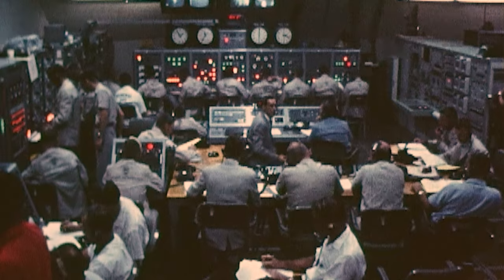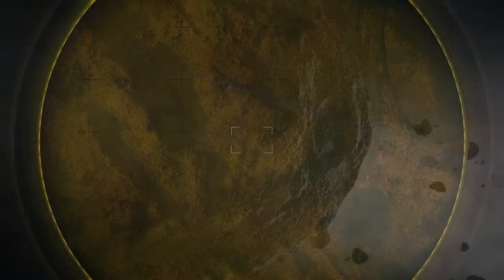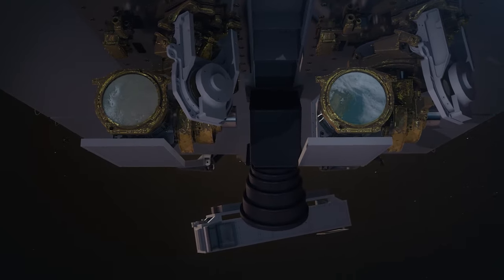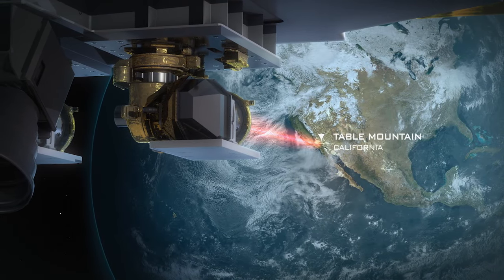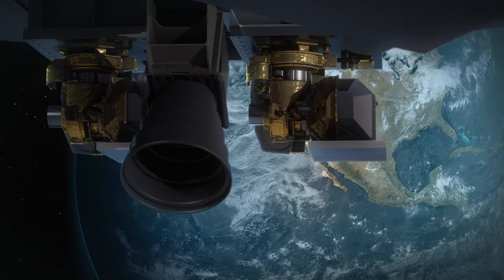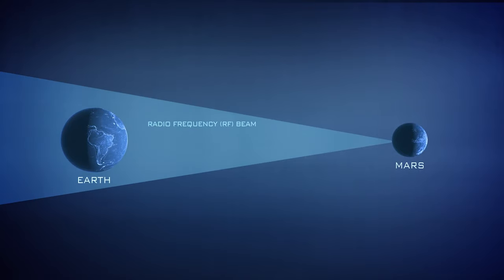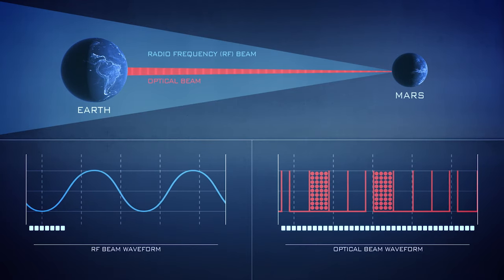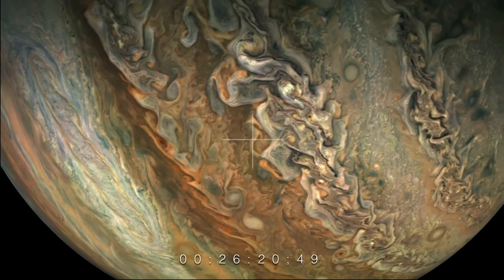Laser Communications Relay Demonstration (LCRD) Overview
The Laser Communications Relay Demonstration (LCRD) will fly as a hosted payload aboard a Department of Defense spacecraft as part of the Space Test Program (STP-3) mission. LCRD will continue NASA's exploration of laser communications to support future missions to the Moon and beyond. Laser communications will enable better data rates, making possible new capabilities such as 4K ultra-high-definition streaming from beyond Earth orbit. It will also allow communications systems to become smaller, lighter, and more efficient. LCRD will demonstrate the technology over several years before laser communications becomes operational for future NASA missions.

Music: "Time Shift Equalibrium," "Frames of Motion," "Inducing Waves," all via Universal Production Music

Video credit: NASA's Goddard Space Flight Center Conceptual Image Lab
Rich Melnick (KBRwyle): Lead Producer
Brian Monroe (USRA): Lead Animator
LK Ward (KBRwyle): Narration
Rob Andreoli (AIMM): Videographer
Aaron E. Lepsch (ADNET): Technical Support

This video can be freely shared and downloaded While the video in its entirety can be shared without permission, the music and some individual imagery may have been obtained through permission and may not be excised or remixed in other products. Specific details on such media may be found For more information on NASA’s media guidelines,